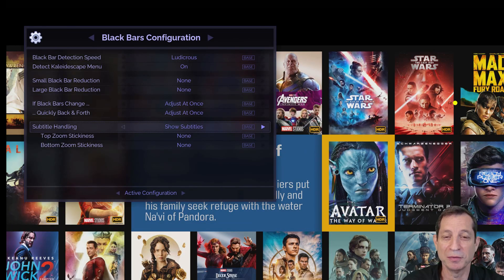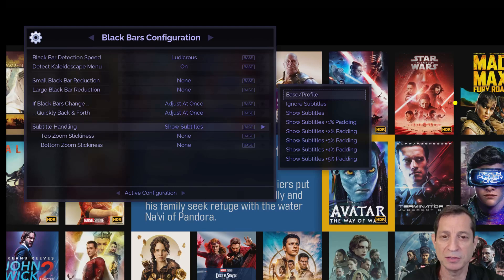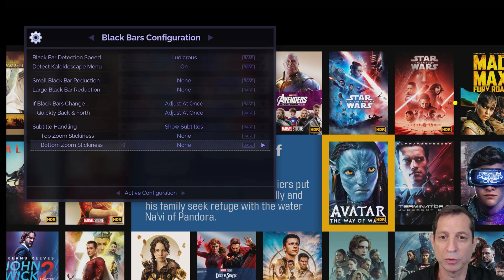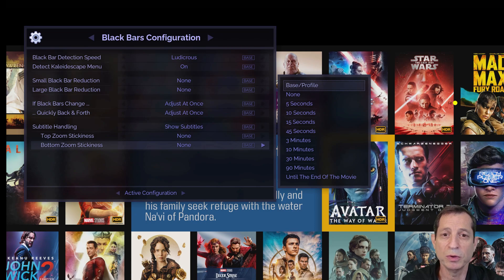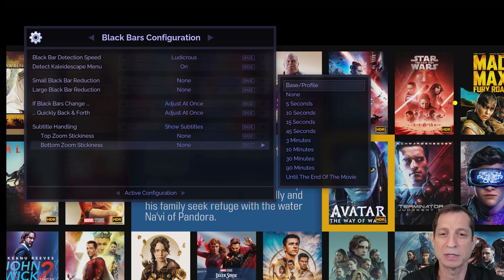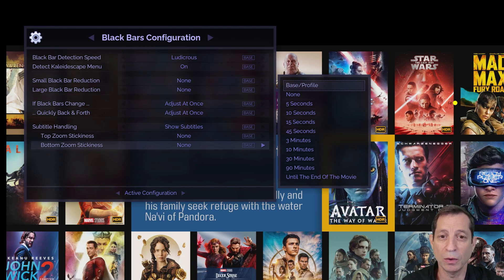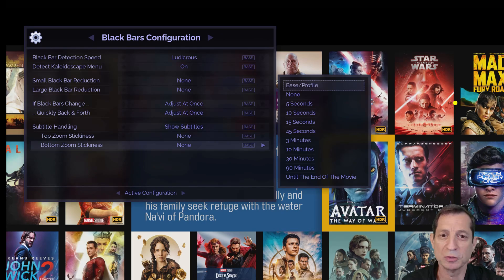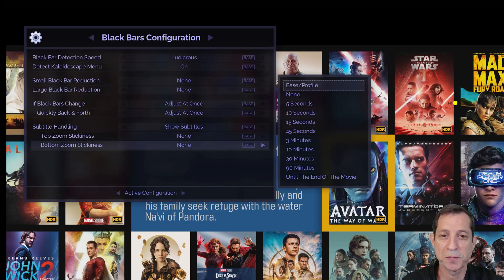Envy Academy Online - Subtitle Configuration (335)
In this lesson, we cover how to use the Subtitle Management features to keep subtitles in scope movies on your screen, instead of on the wall or ceiling otherwise. Join in!